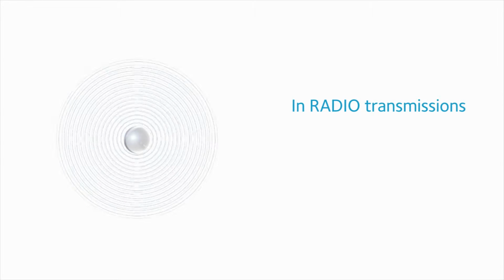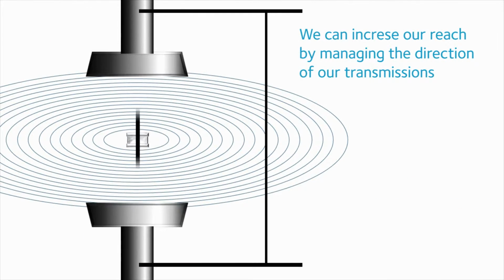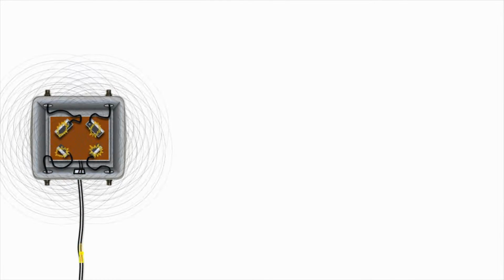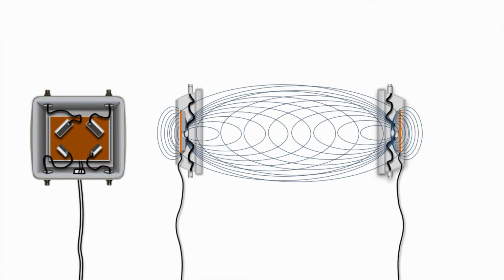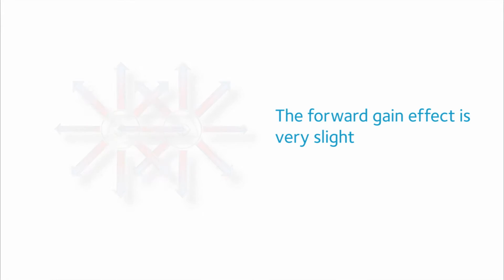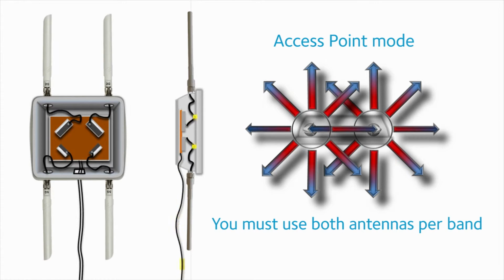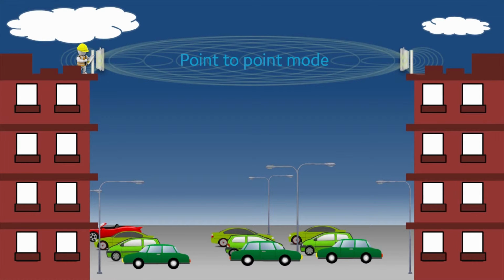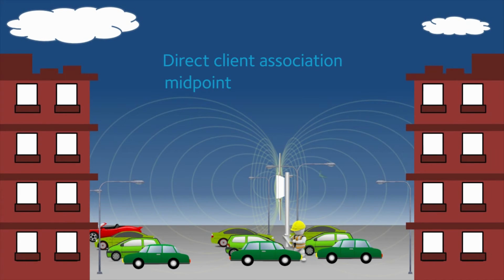Getting the most out of your NETGEAR outdoor access point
This video shows how to get the most out of your outdoor access point.
It will help you understand some of the fundamental physical aspects of radio transmissions, and will equip you with understanding to better position your access points.

Applicable to WND930 and other outdoor APs.

WND930 and PROSAFE are trademarks of NETGEAR INC.